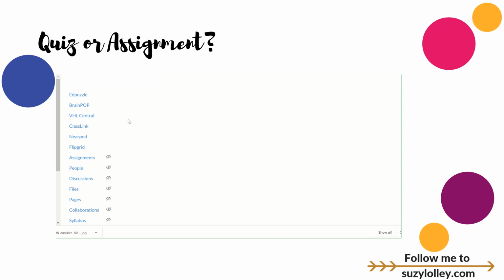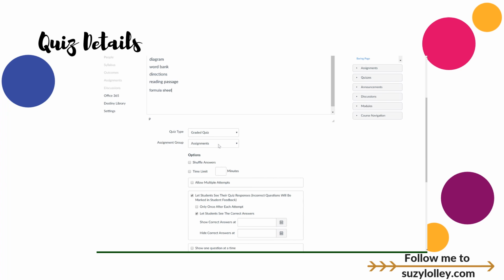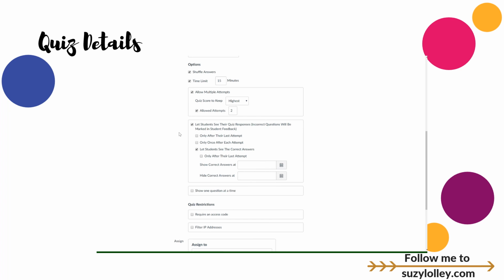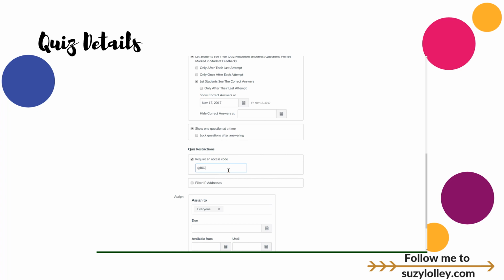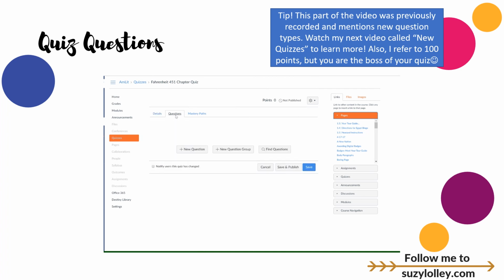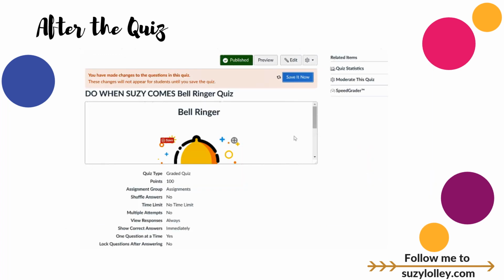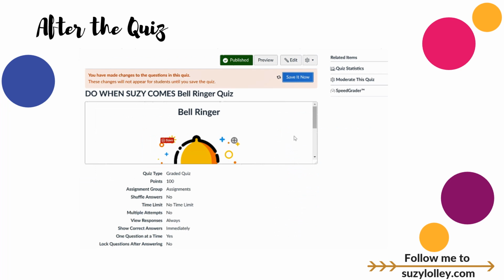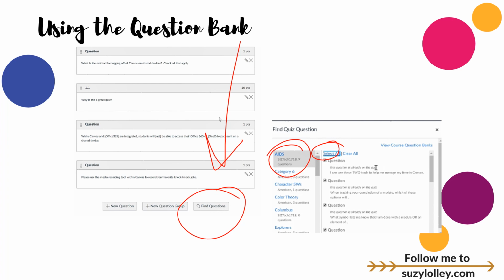Canvas Crash Course Series: Quizzes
In this video, learn the ins and outs of classic Canvas quizzes.